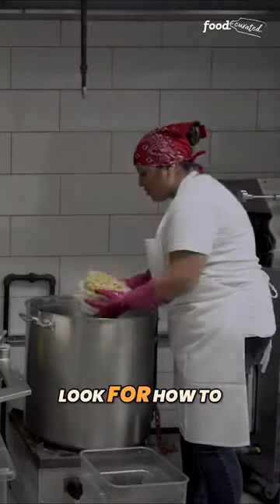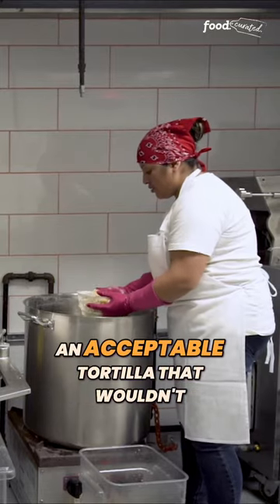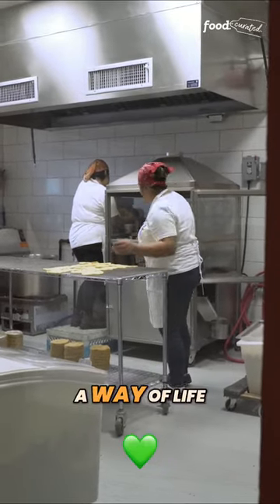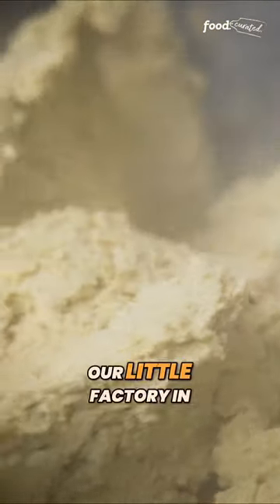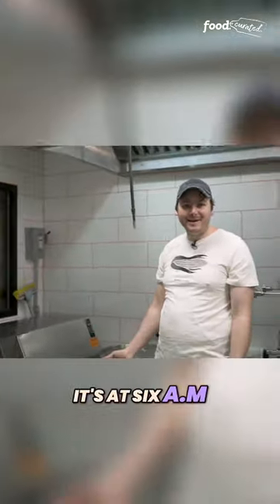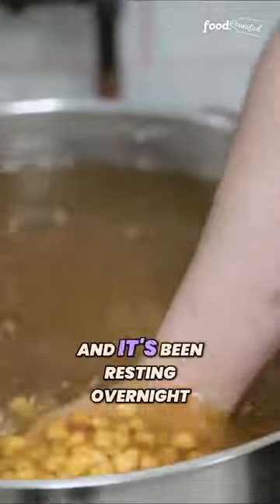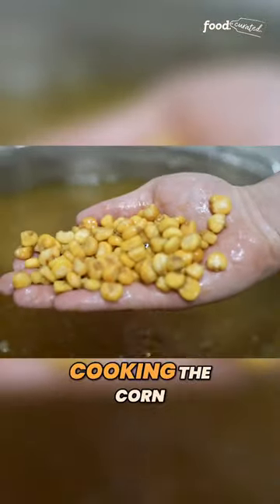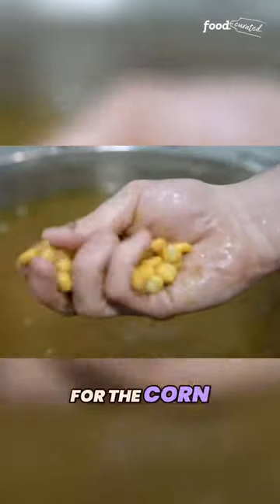Sobre Masa's Authentic Mexican CORN Tortillas 🙌🏼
Chef/Owners Zack & Diana Wangeman of Sobre Masa know what separates good tacos from GREAT TACOS: the tortillas. In the US, the majority of taco joints use highly processed, mass-produced, low-quality packaged tortillas. They work ok but are mostly flavorless without distinct character. Sobre Masa set out to change that.

📍Locations: Bushwick, Brooklyn
💁🏻‍♀️ EP/Director/Editor: Liza Mosquito de Guia (@SkeeterNYC)

Want more cool food tips? Sign up for our FREE LIST of *Top 2024 NYC Food Picks* for your next NYC adventure

For pitches, collabs, ideas, partnerships, or story requests...